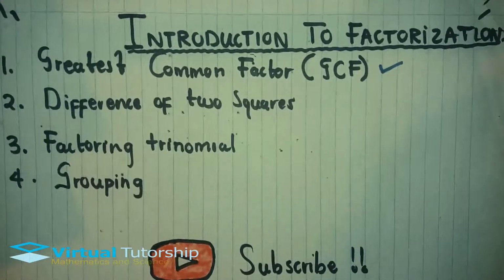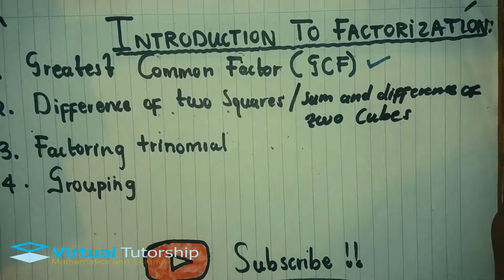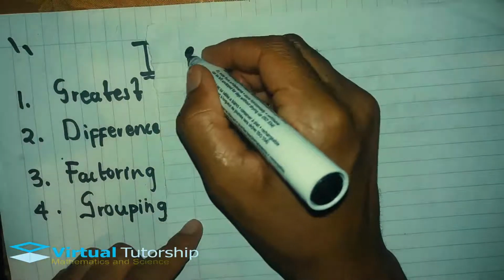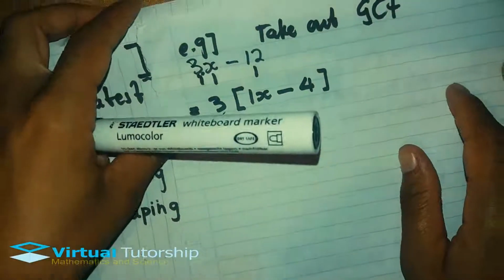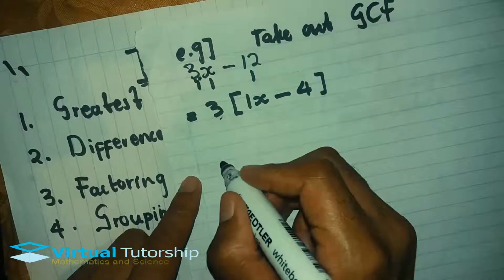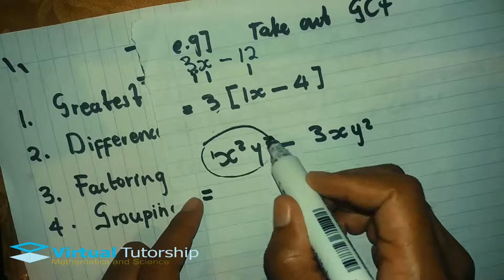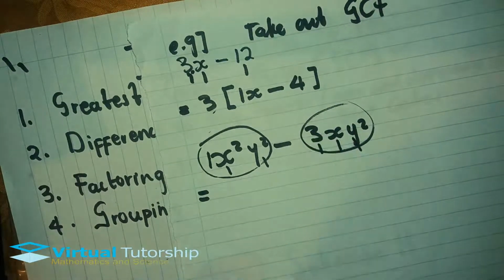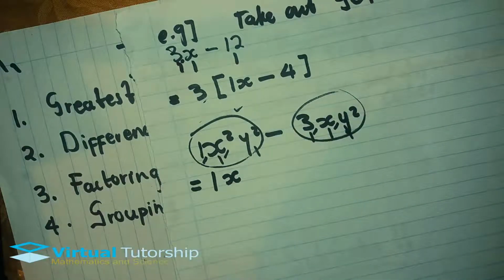Introduction to factorization_Greatest Common Factor (GCF) (Grade 10)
This is an INTRODUCTION TO FACTORIZATION: Greatest Common Factor, in this video i explain how to solve problems involving the GREATEST COMMON FACTOR through some examples.